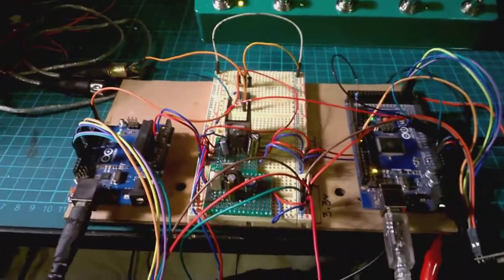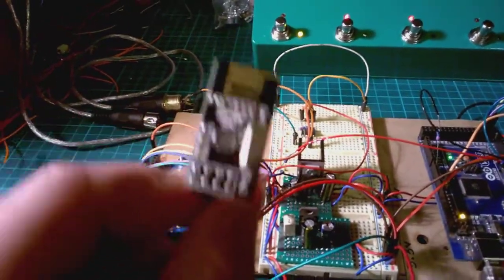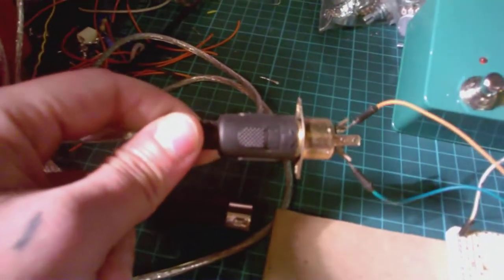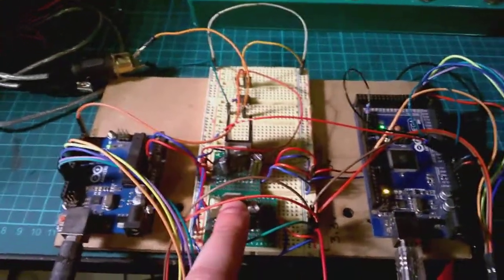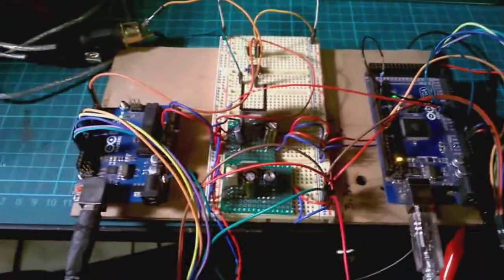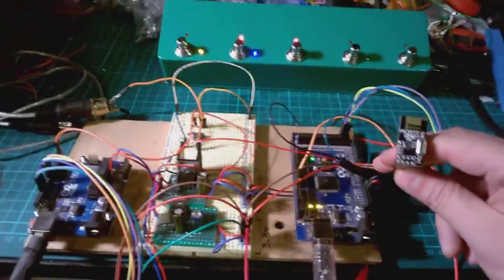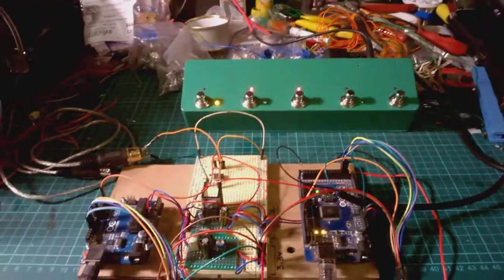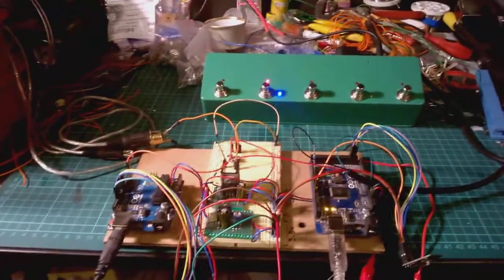MIDI over WIFI (2.4GHz) transmission - Wireless MIDI Module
MIDI data transmission over WIFI (2.4GHz wireless link). Accepts any MIDI packages / reliable link on a max. 30m with the internal antenna (commercial version will use SMA antenna).
Totally transparent on what MIDI data is transported. Right now 1Mb/s is the maximum throughput but i will go down to 256kbs because it's useless (MIDI data is serial send on 31250baud).